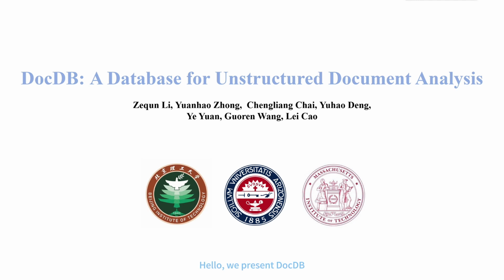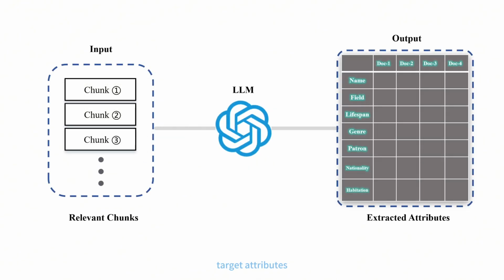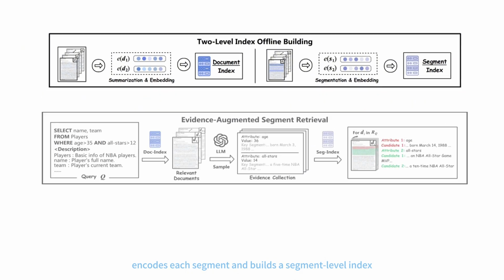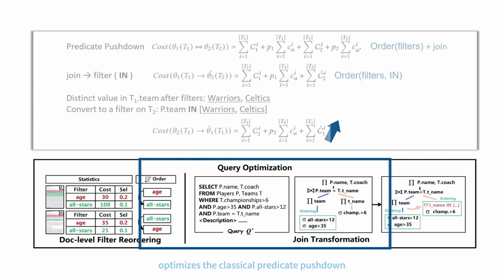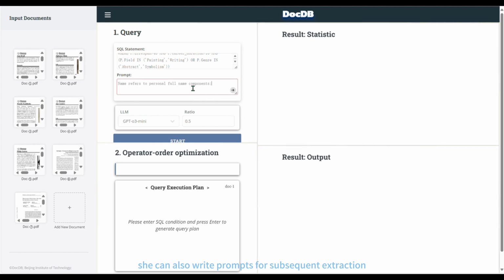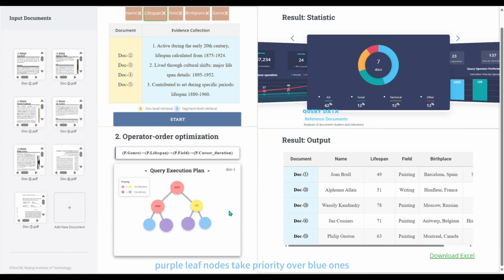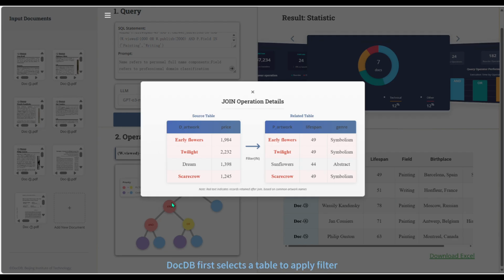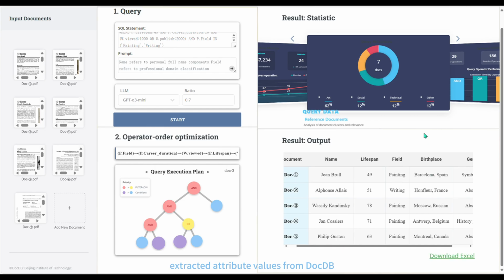DocDB: A Database for Unstructured Document Analysis